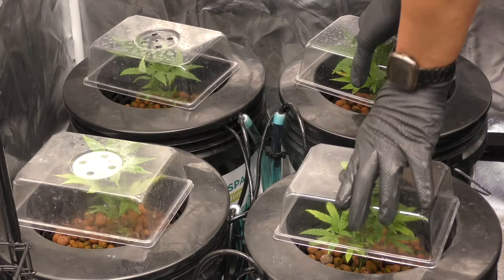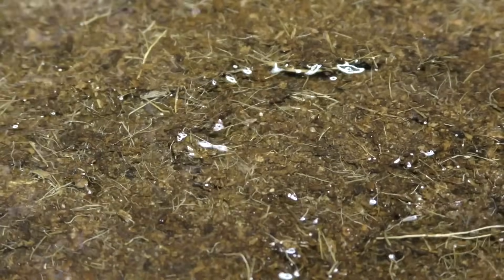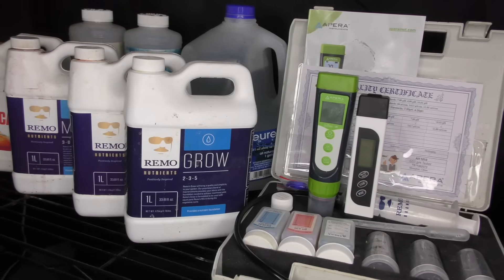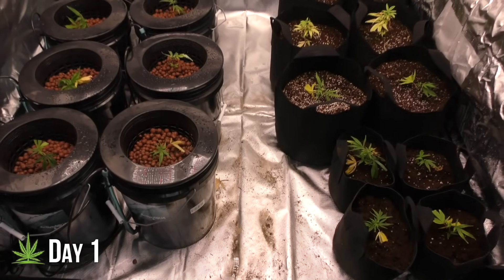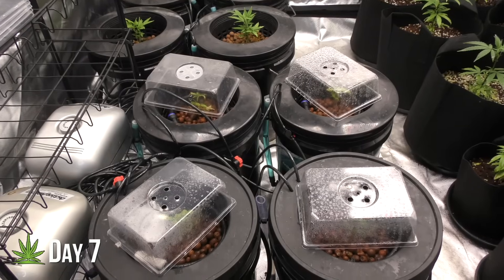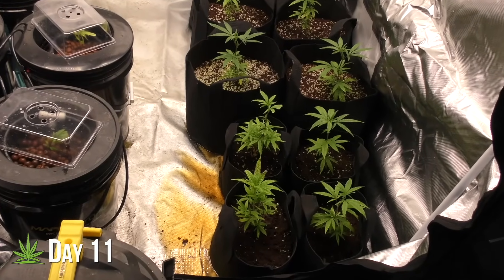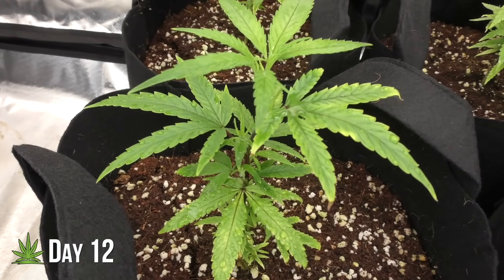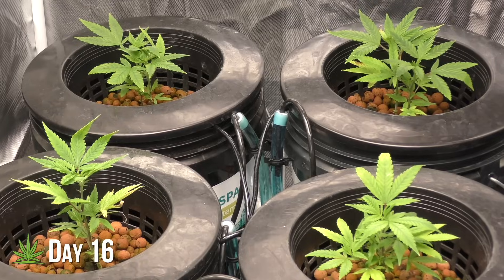Coco vs DWC | Episode 1: Side-by-Side Grow Battle Begins! 🌱💧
🔥 Welcome to Episode 1 of Coco vs DWC! This side-by-side grow-off puts two of the most popular indoor grow methods head-to-head—Coco Coir vs Deep Water Culture (DWC). This series will compare growth speed, nutrient uptake, yield potential, and overall ease of use.

🚀 In This Episode:
✅ 5x5 Grow Tent Setup – Fully optimized with dual Mars Hydro TS3000 LED grow lights for full-spectrum coverage and max PAR efficiency
✅ Coco Coir Prep & Buffering – Using cal-mag, perlite, mycorrhizae, and slow-release organic nutrients for a well-aerated and nutrient-rich medium
✅ Deep Water Culture (DWC) Setup – Plug-and-play 8-bucket hydroponic system with hydroton & high-oxygen root zone environment
✅ Hydroponic Nutrient Mix – Choosing bottled nutrients with a proven track record for vigorous root growth and fast vegetative expansion
✅ Strain Selection: Herijuana – A heavy-hitting indica with Afghan & Petrolia Headstash lineage, perfect for insomnia, pain relief, and relaxation
✅ Bubbleponics Experiment – Testing drip-assisted DWC vs traditional DWC to see if the extra water circulation boosts early veg growth
✅ Humidity Domes for DWC Clones – Boosting humidity levels to optimize early root development and prevent transplant shock
✅ Hand Watering Coco Plants – Using a high-pressure misting pump for precision irrigation, ensuring optimal moisture levels and 20% runoff
✅ Daily pH & PPM Checks in DWC – Managing nutrient solution stability, EC levels, and preventing root zone imbalances
✅ DIY vs Store-Bought DWC Buckets – Custom homemade hydro buckets go head-to-head with prebuilt commercial systems to see which performs better

💡 Key Observations (Week 2):
🌱 Coco plants are thriving, growing faster and stronger in the first two weeks
💦 Bubbleponics is struggling – Some plants are lagging behind, while one is unexpectedly outperforming the rest
⚖ DWC plants are finally taking off, but need more time to stabilize before catching up
🧪 Nutrient Efficiency Matters – Properly buffering coco with cal-mag was a game-changer, while DWC requires constant pH and PPM adjustments
💨 Humidity Domes Were Clutch – They helped prevent shock in hydro clones, but had to be removed at the right time

📅 What’s Next?
The feeding schedule is being dialed in, pH levels are being adjusted, and the plants are getting pushed harder as the next phase of veg begins. DWC is stabilizing, while coco continues to show strong early performance.

Got any DWC tips for keeping pH stable? Let’s talk!